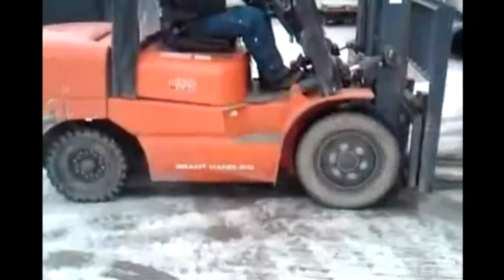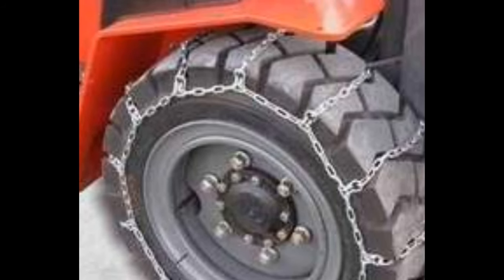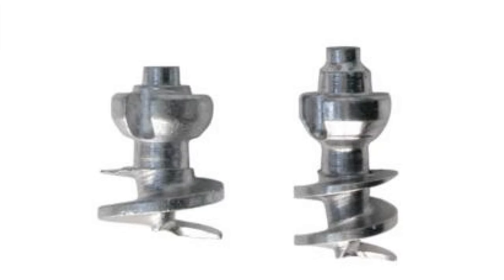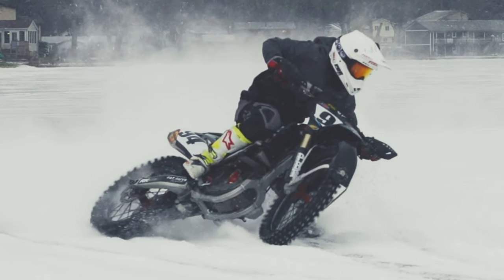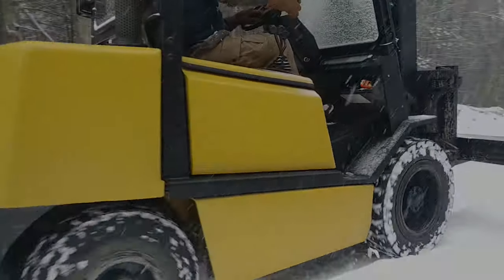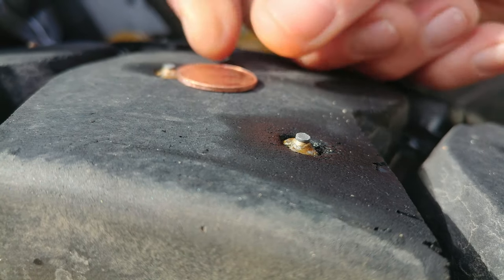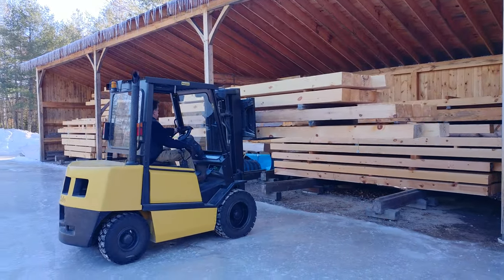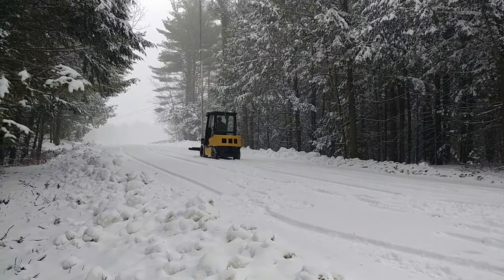Forklift Chains - Alternative - Amazing Traction!